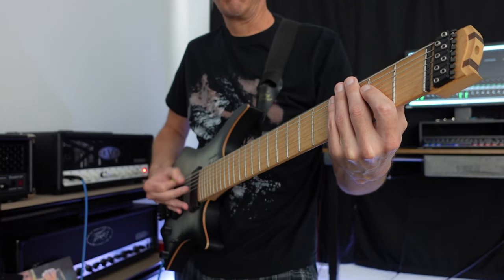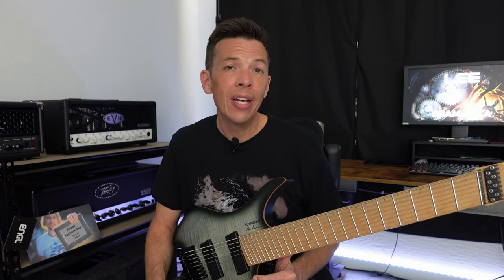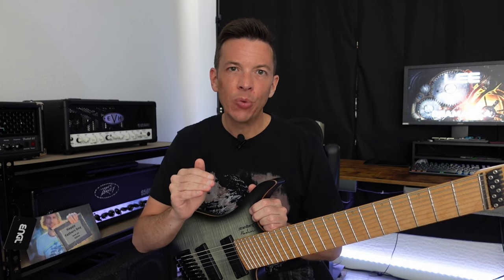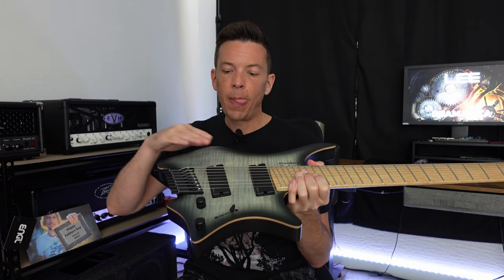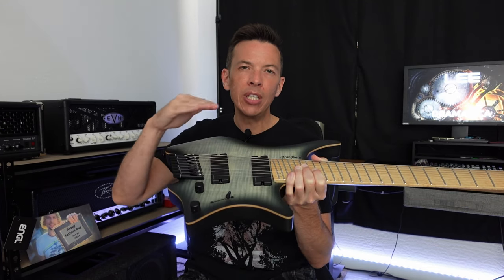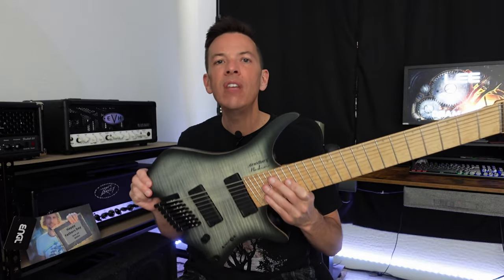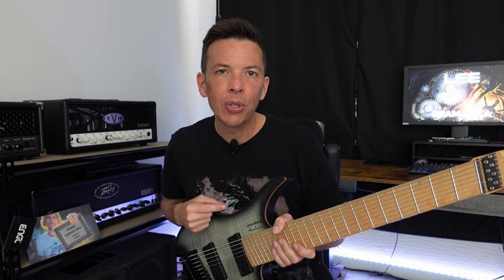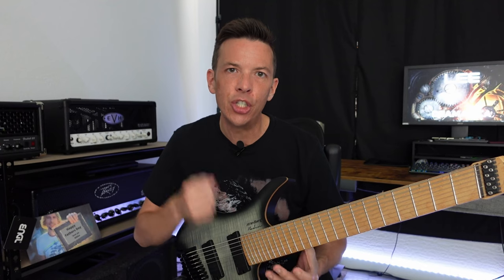How high should your pickup be? Height MATTERS for metal!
In this video I share my findings and thoughts on bridge pickup heights.

How close do you really want those bridge pickups? This was the question a set out to answer by adjusting the bridge pickup height on my recently acquired Strandberg Boden guitar. I hope you find this video entertaining and inspiring!

Strandberg Boden Original NX 8
EVH 5150 III 6L6 50 watt
EZbass
EZdrummer 3
Focusrite Scarlett 2i4
Reaper DAW